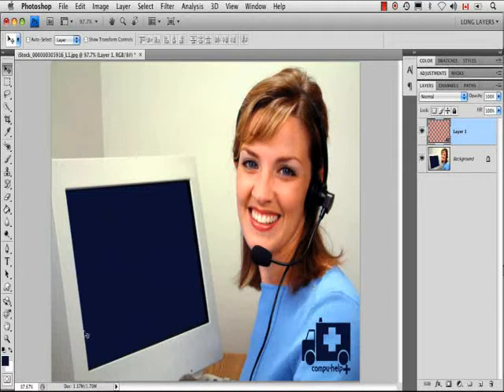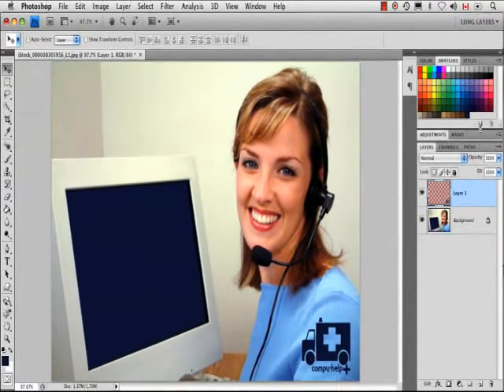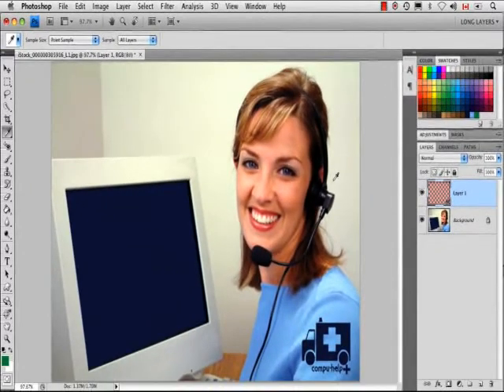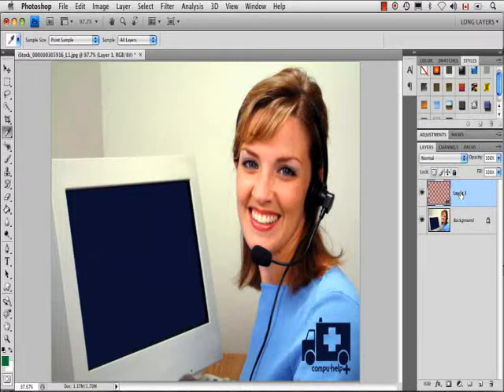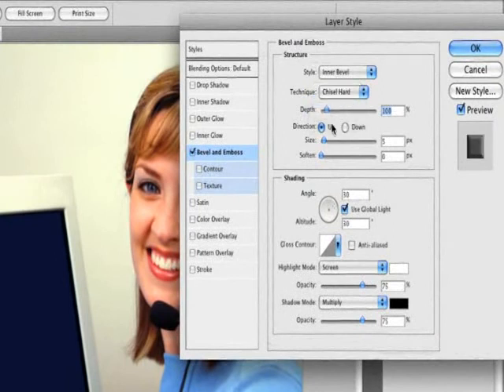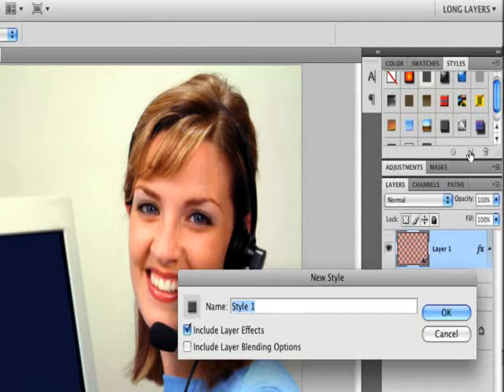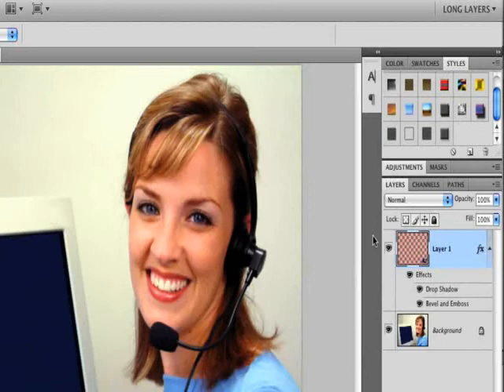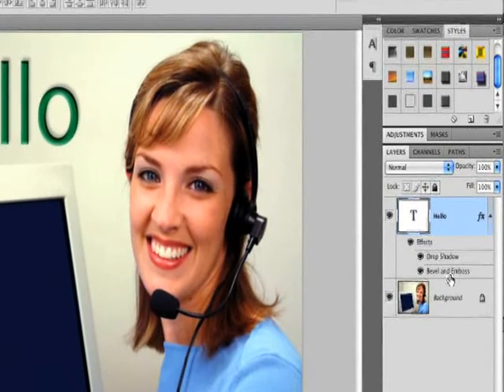07 Swatches and Styles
Fixing Photographic Problems With Adobe Photoshop